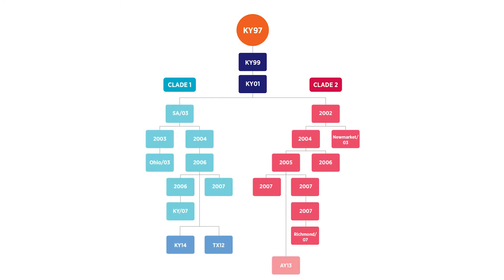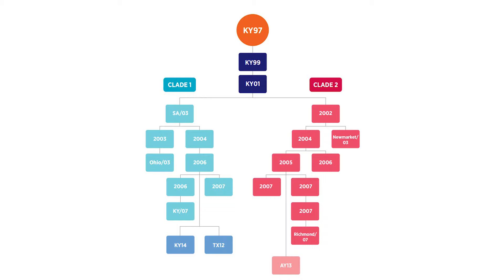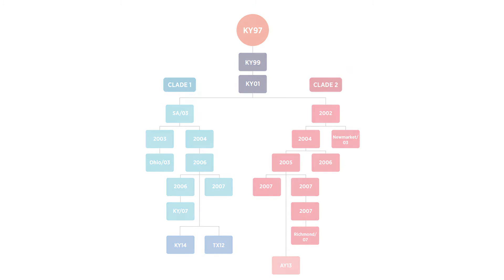The Importance of KY/97 in FLUVAC INNOVATOR®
Kevin Hankins, DVM, senior veterinarian, Equine Technical Services, Zoetis, explains the importance of KY/97, stain of equine influenza virus within FLUVAC INNOVATOR®, and how the strain is important in helping protect your horse.